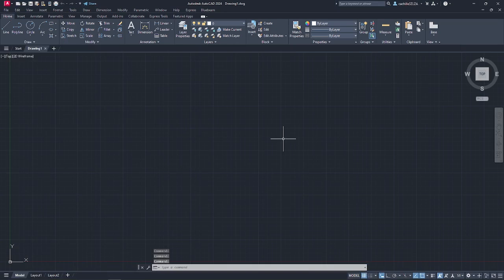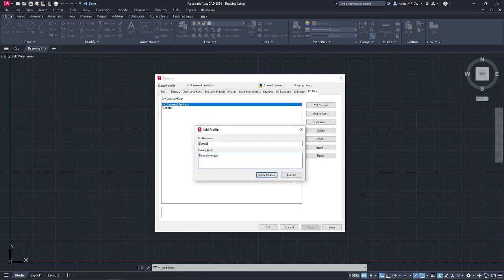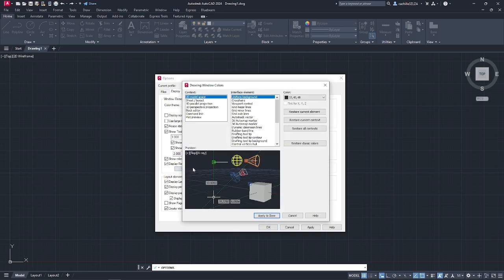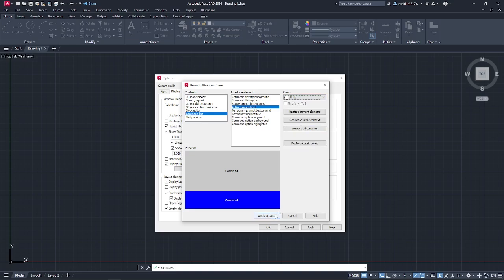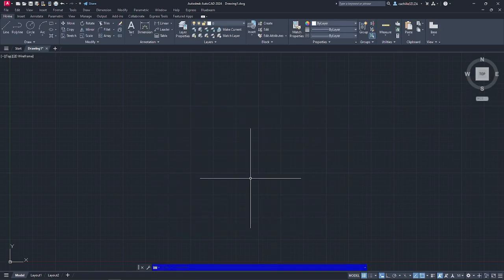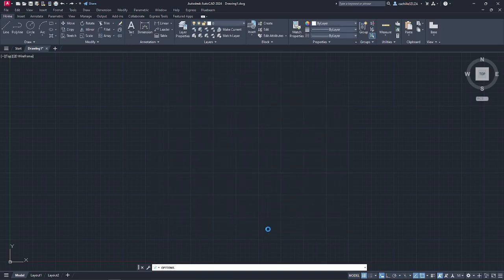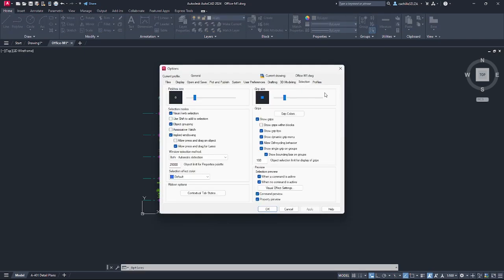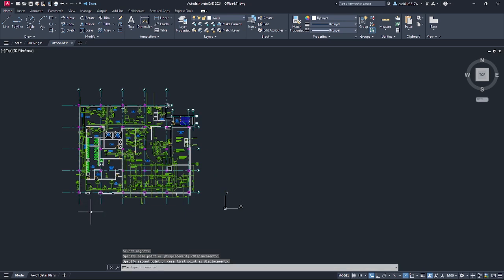AutoCAD Advanced: Options Dialog Box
In this practice, you will set options for several aspects of the AutoCAD software and save the settings in a profile.